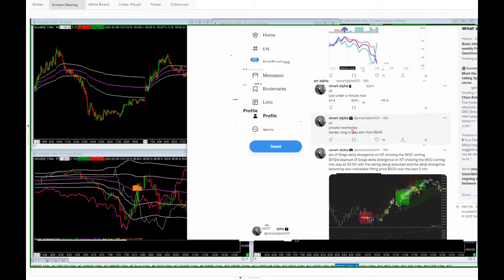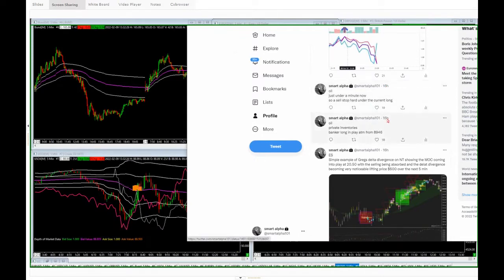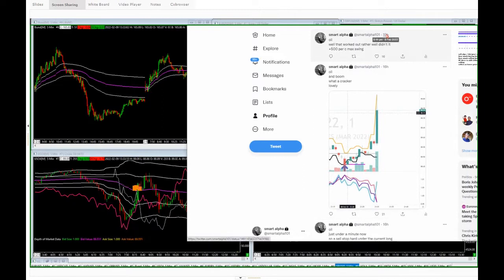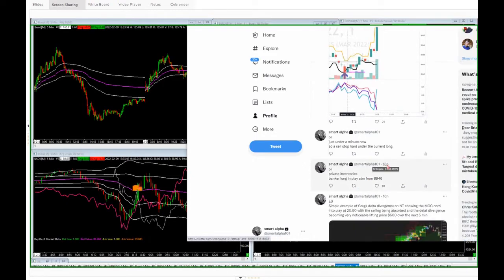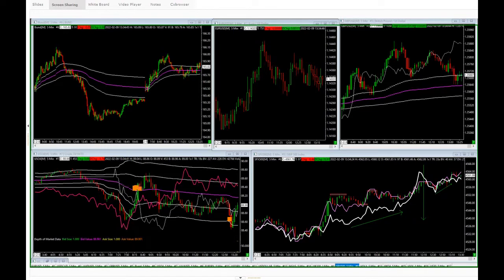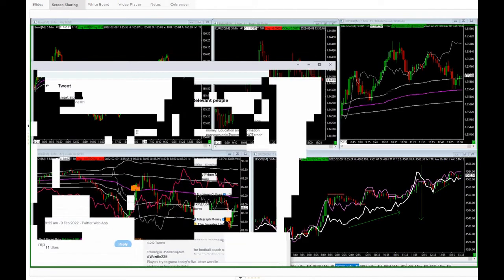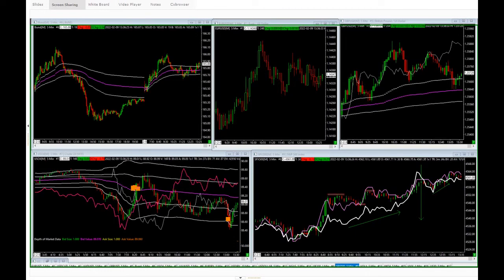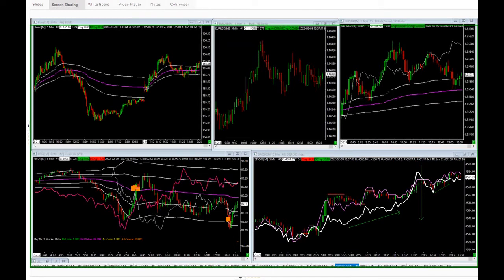Private Oil Inventory Release...Banker's Trade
Private Oil Inventory Release...Bankers Trade